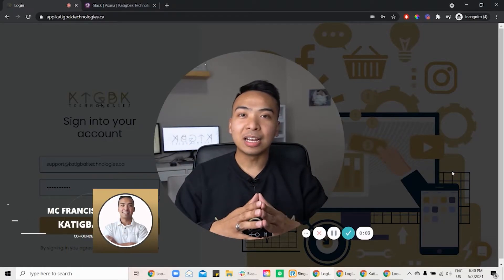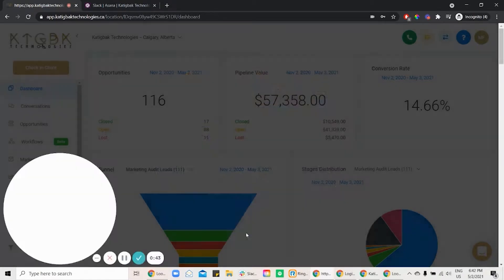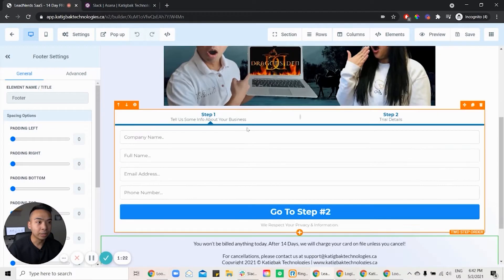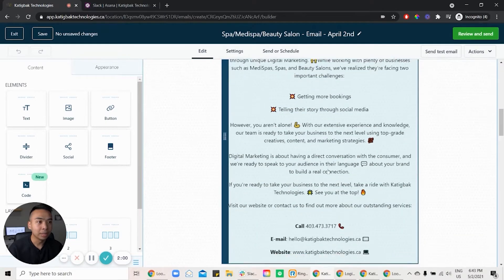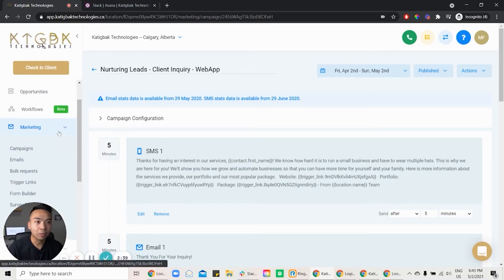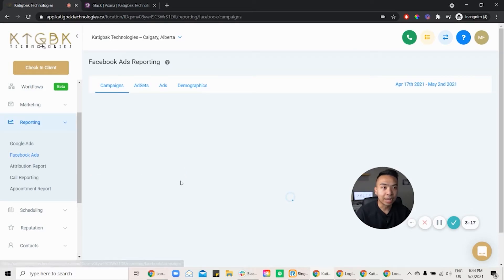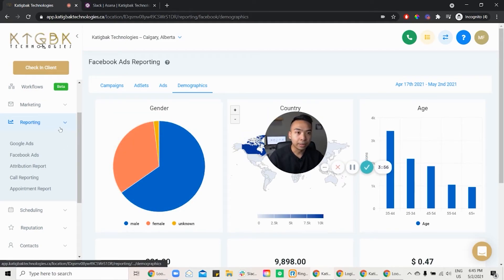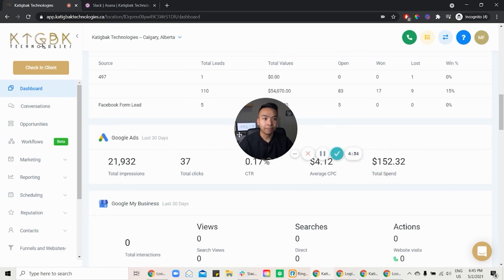LeadNerds SaaS - Done-with-You - Katigbak Technologies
Throwback on how to use LeadNerds!

Marketing Shouldn’t Cost You Money, It Should Make You Money.

Why Do Businesses Choose Us?

With 10+ years in Information Technology and 5+ years in Marketing, our team at Katigbak Technologies has created a system to help start-up and small size businesses scale rapidly online.

Let us find a solution to your problem. Our highly experienced team is ready to work with you and provide you the best results you’ve been looking for.